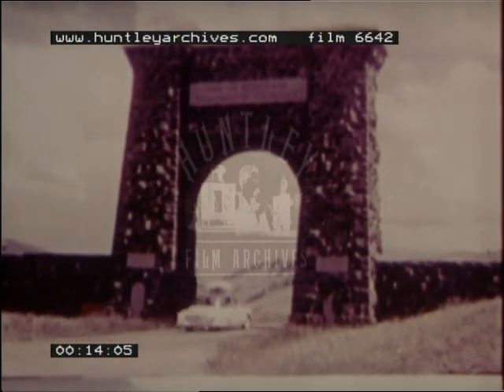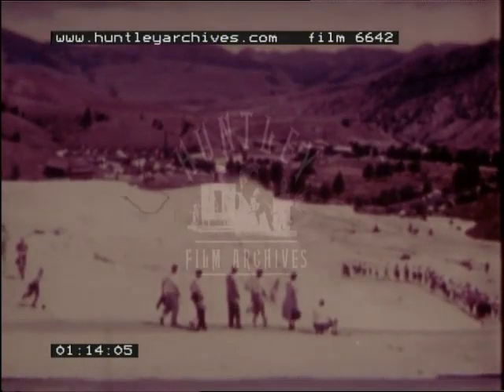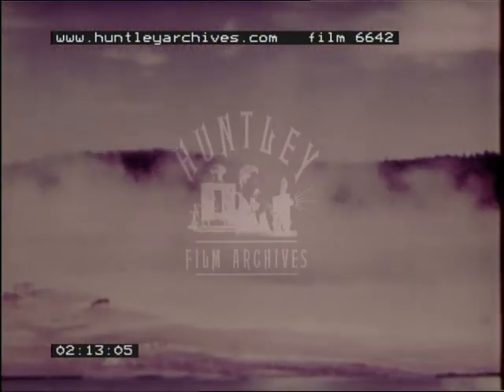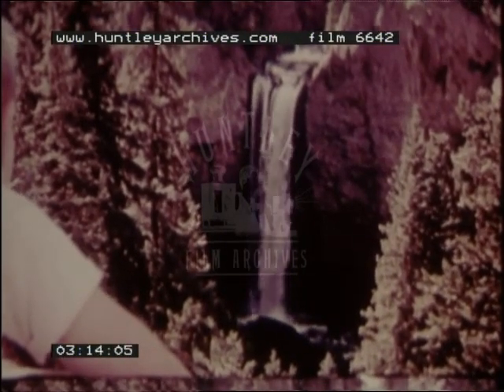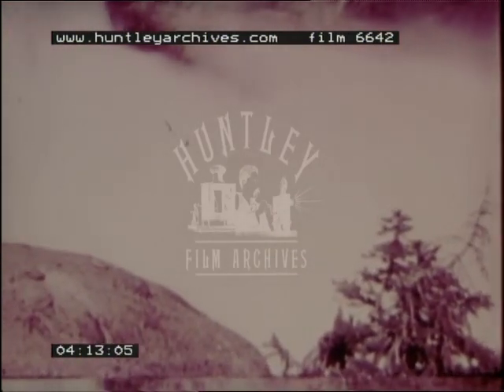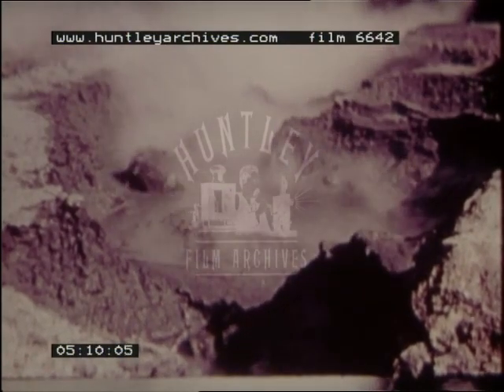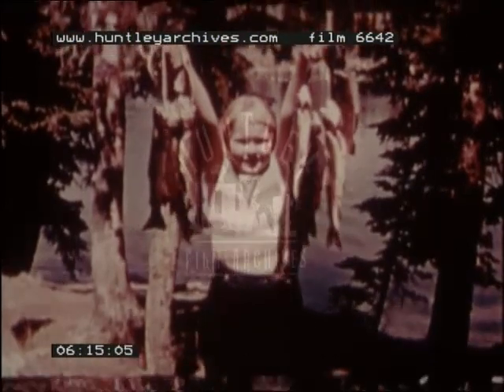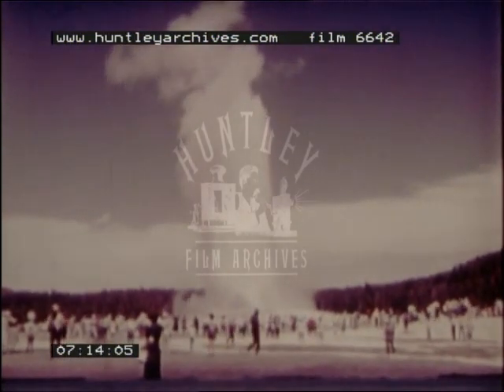Yellowstone National Park, 1950's - Film 6642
Yellowstone National park, U.S.A.